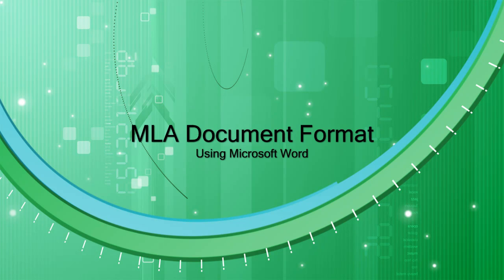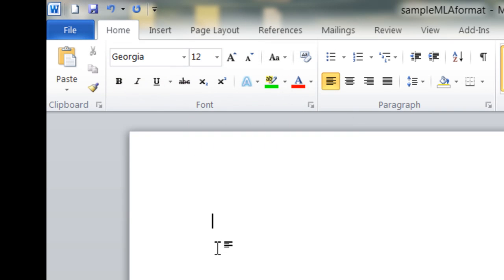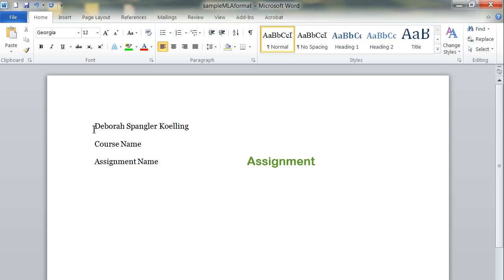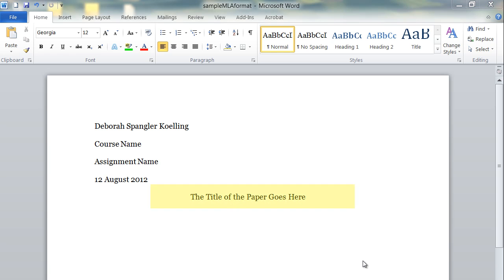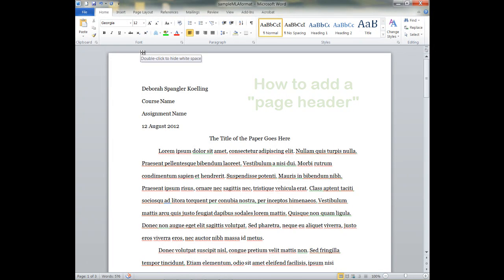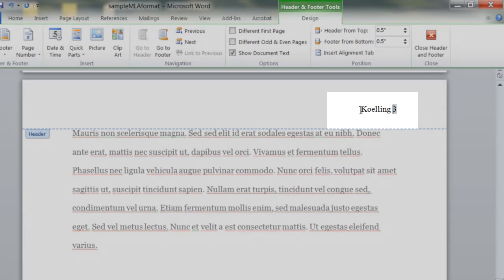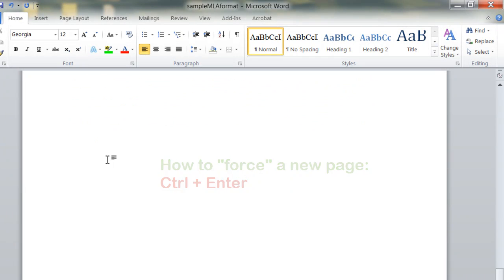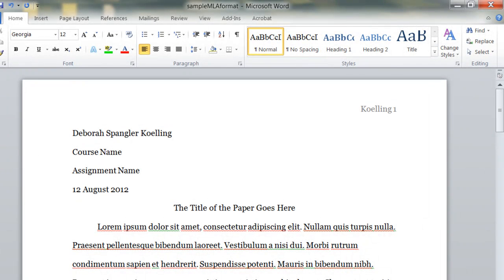Tutorial: MLA Format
How to format a paper according to MLA style sheet guidelines using Microsoft Word tools.